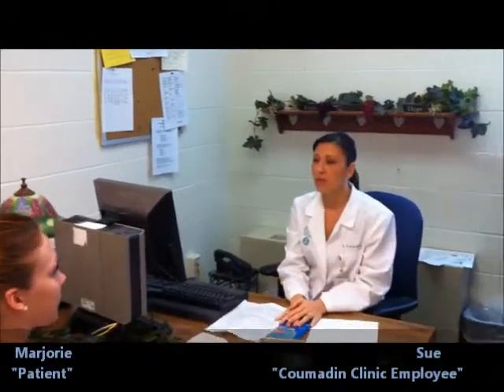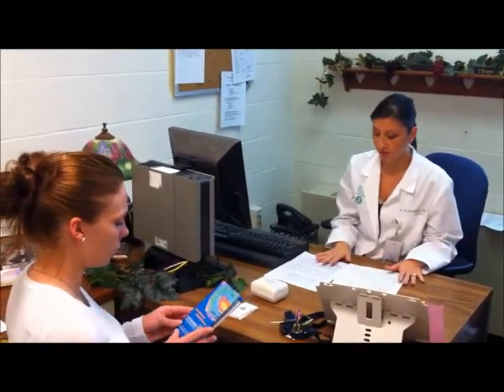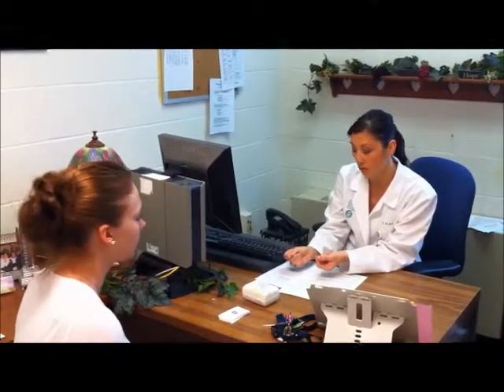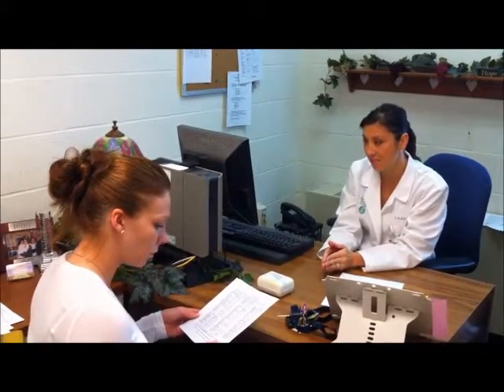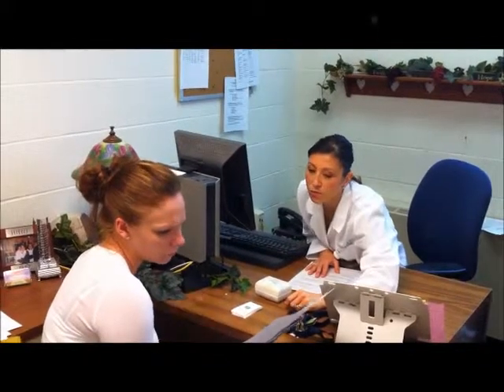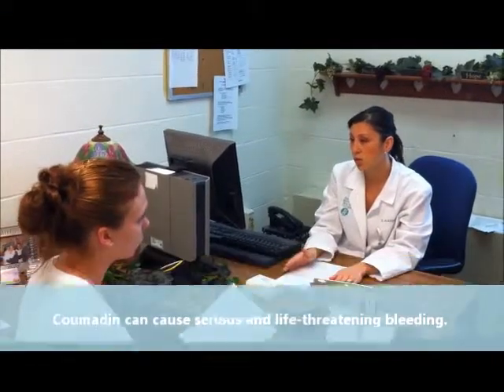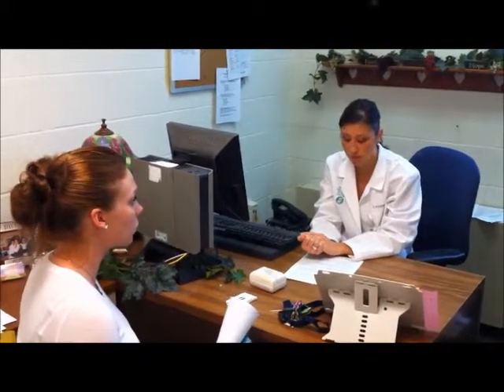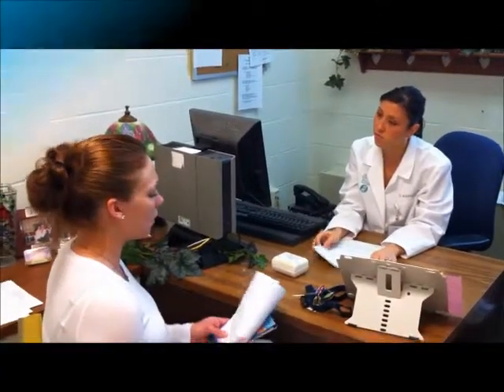Coumadin&You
Patient Teaching: Student Nurse Project